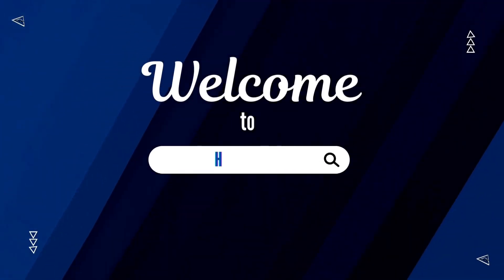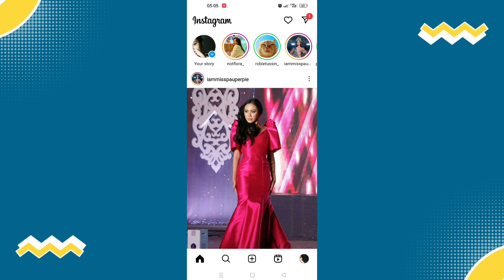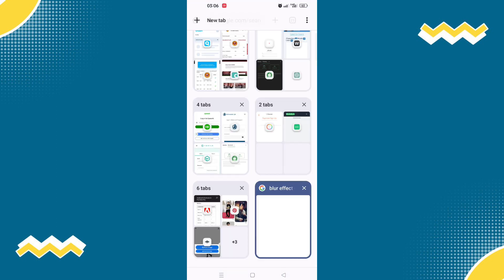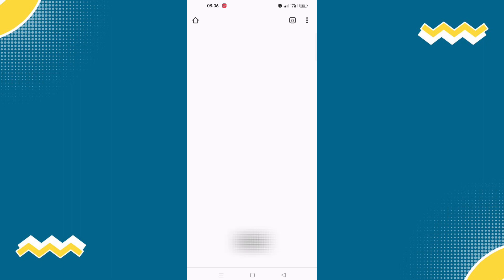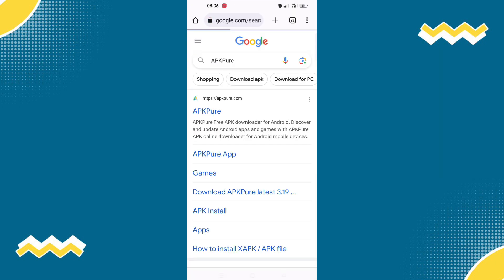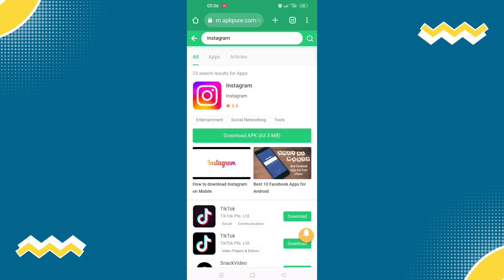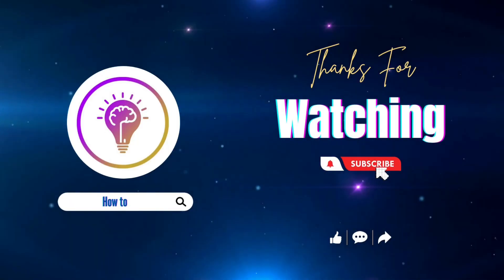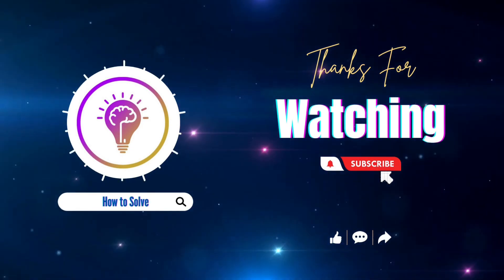How To Disable Instagram Reels Permanently (2023)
In this video I'll show you How To Disable Instagram Reels Permanently. The method is very simple and clearly described in the video. Follow all of the steps & you will know How To Disable Instagram Reels Permanently.